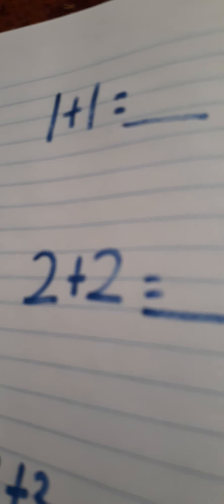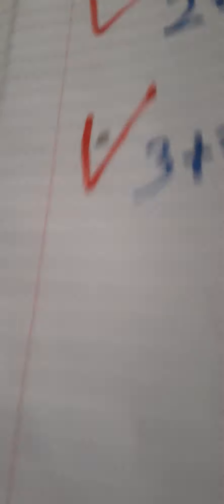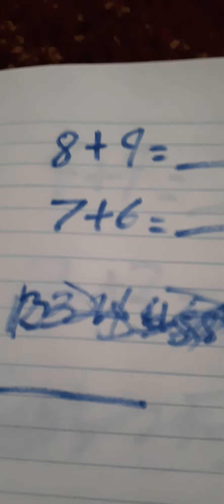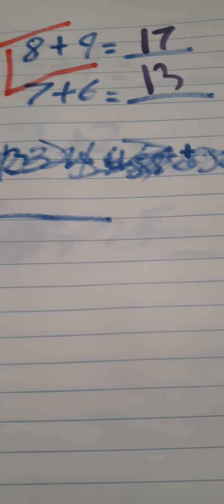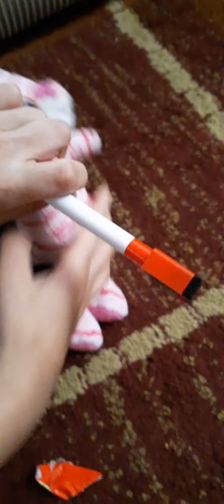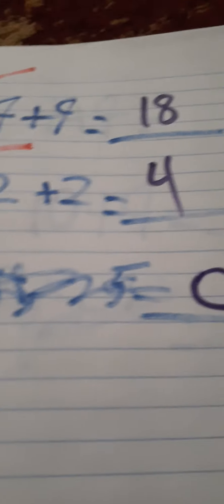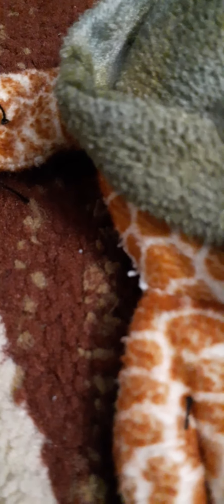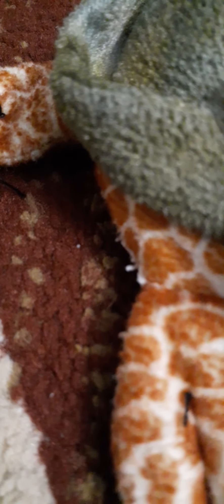Baldi basics in animal editions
BALDI BASICS